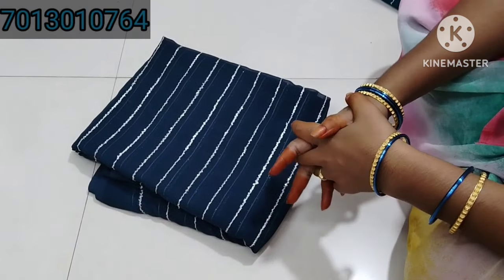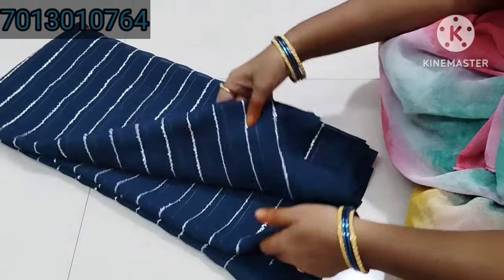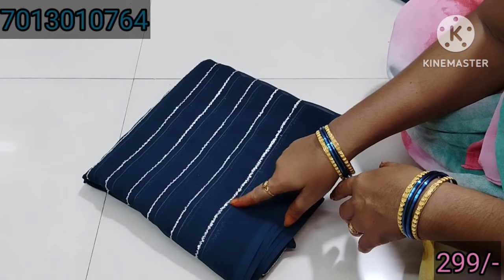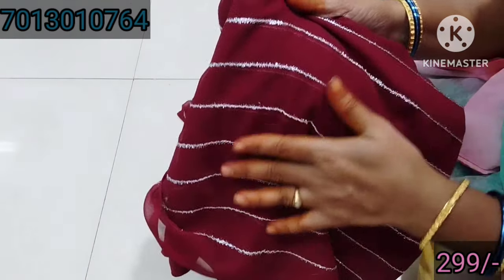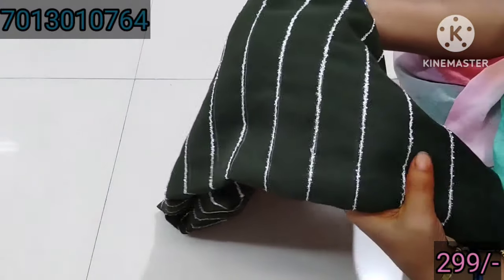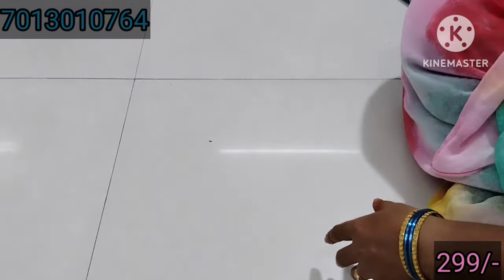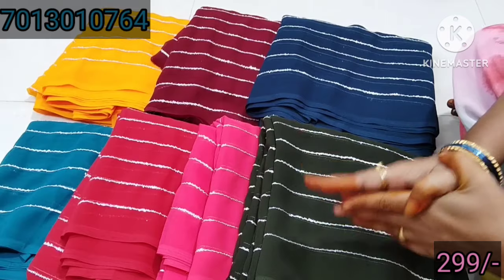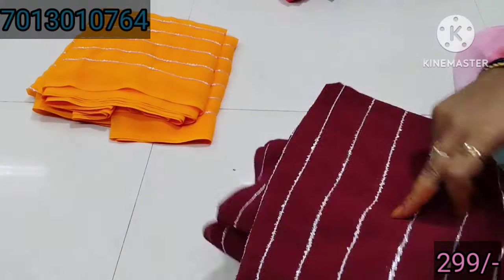Georget silver weveing fancy sarees price only 299/